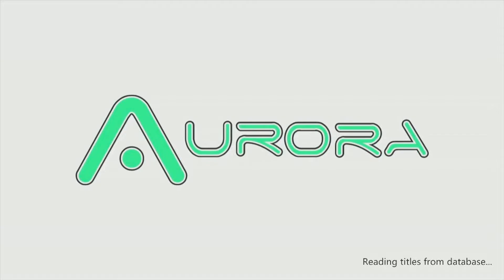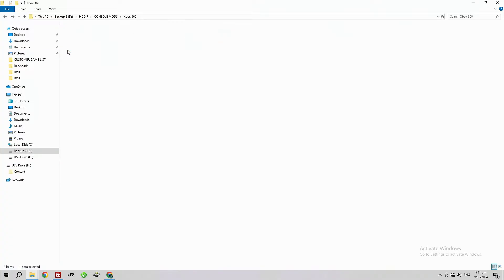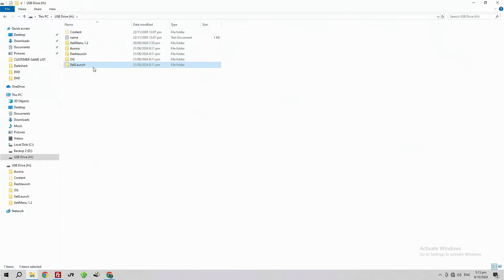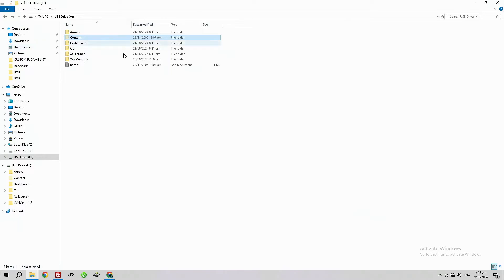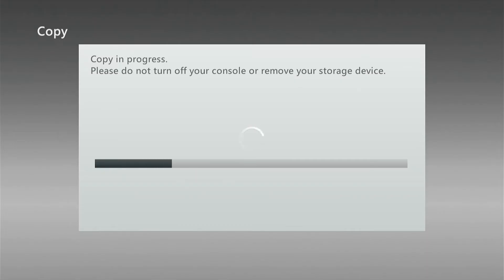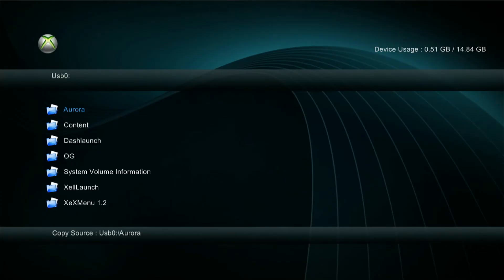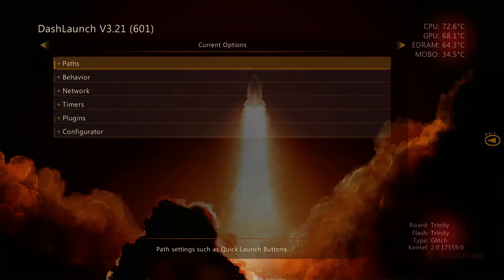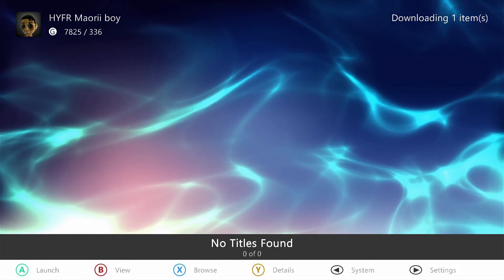How to setup Aurora Dashboard on a moddod Xbox 360. 2024-2025.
Full guide on how to setup Aurora dashboard as the default dashboard on your modded Xbox 360.